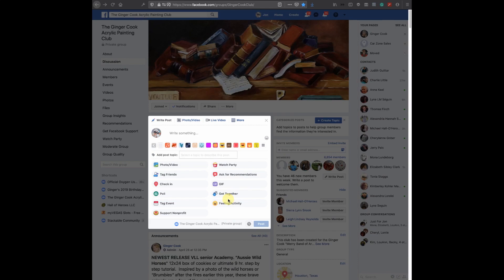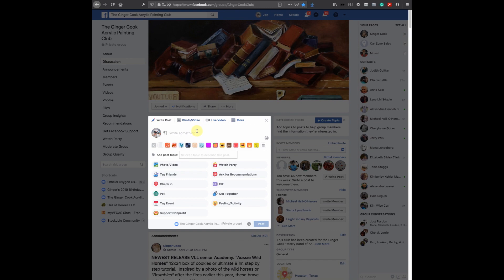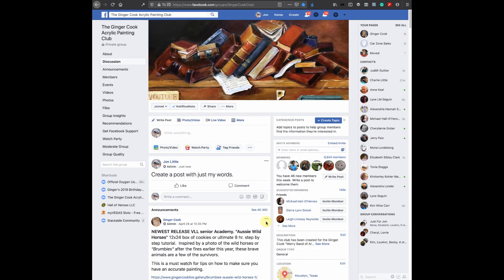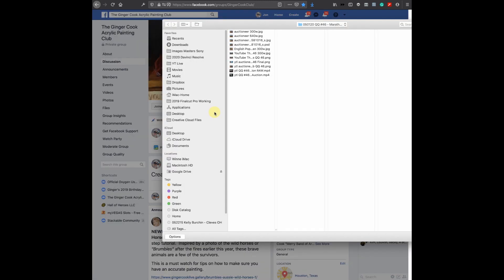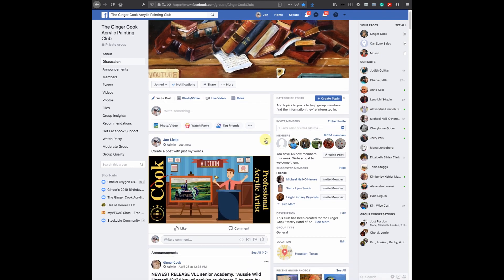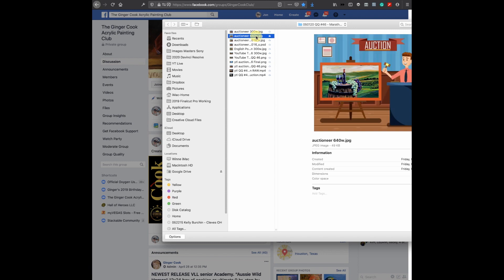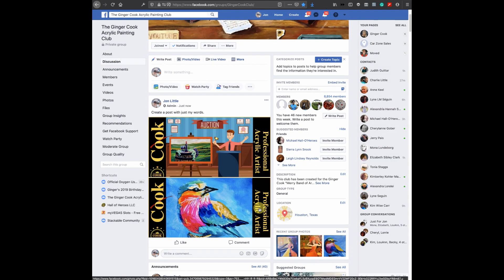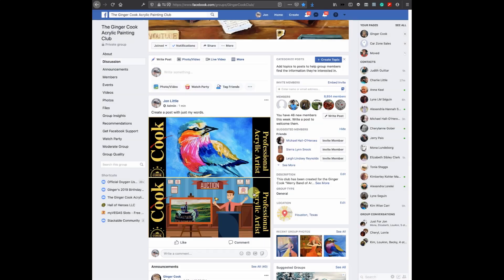Adding an Image to a FB Text Post